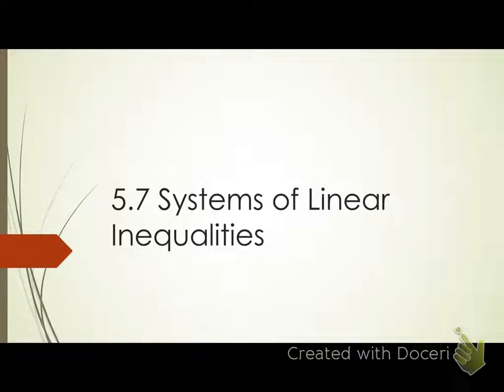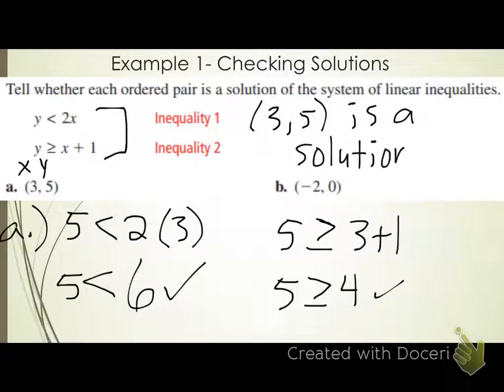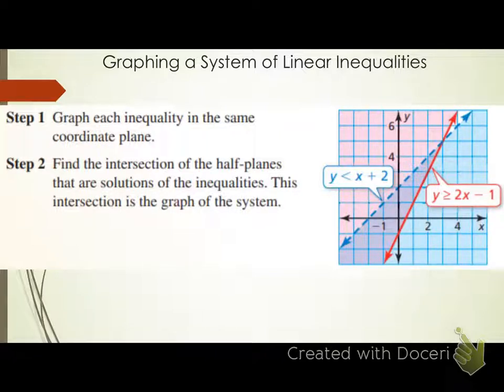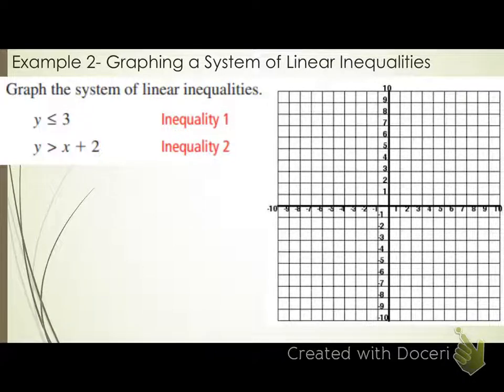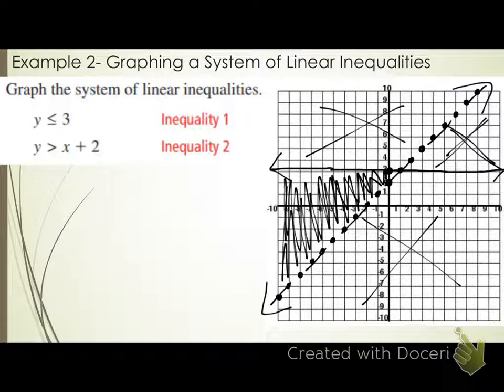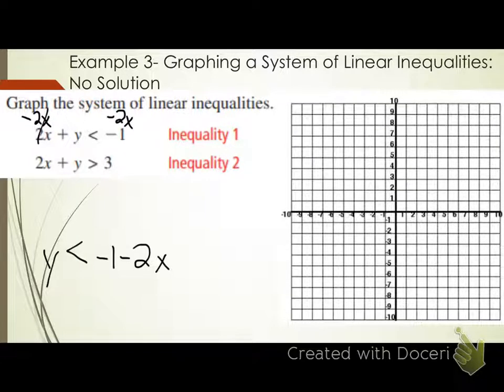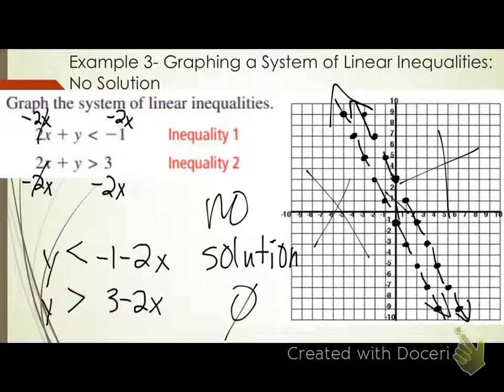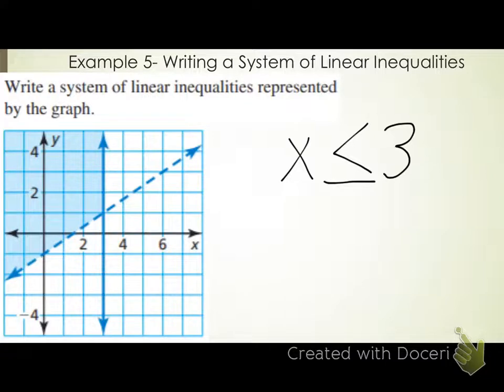5.7 Systems of Linear Inequalities Notes (5th hour)